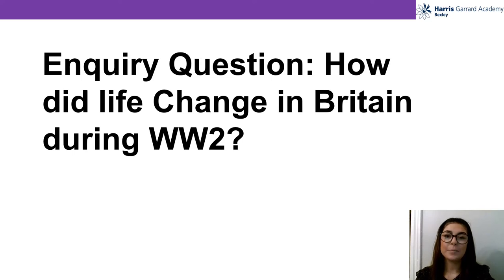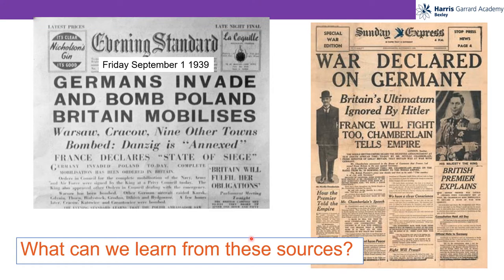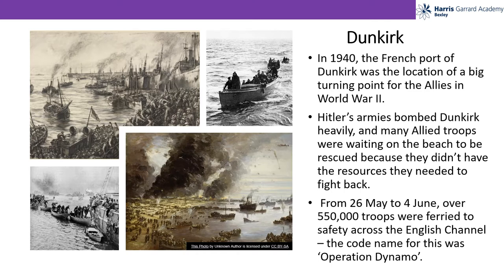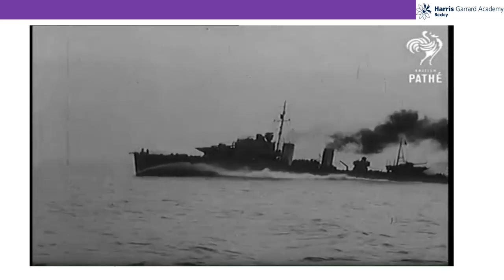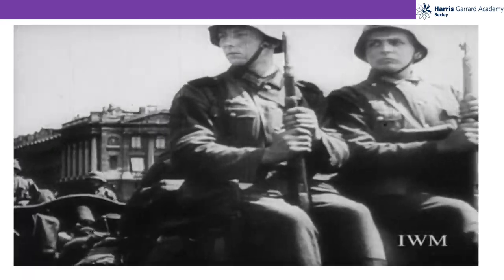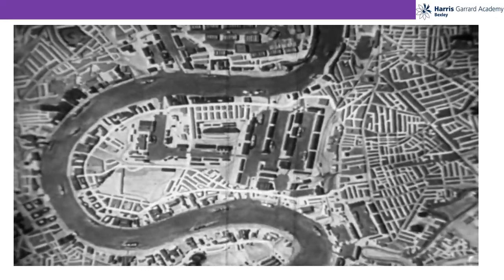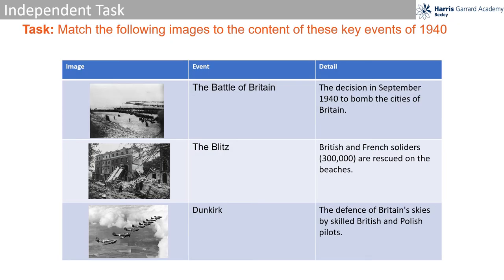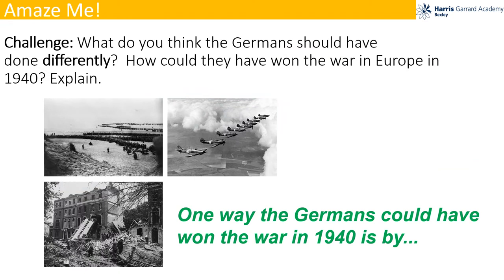Year 6 History Week 3